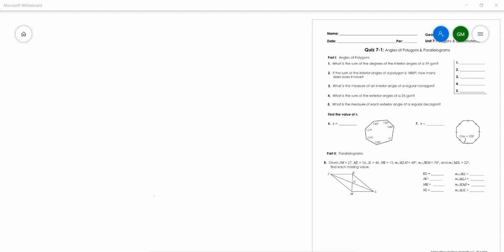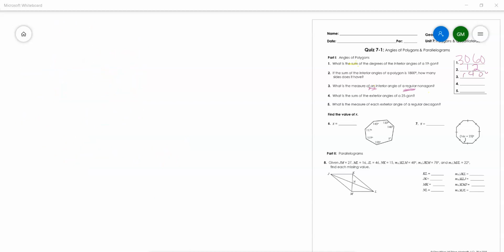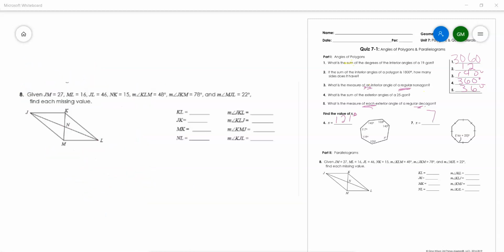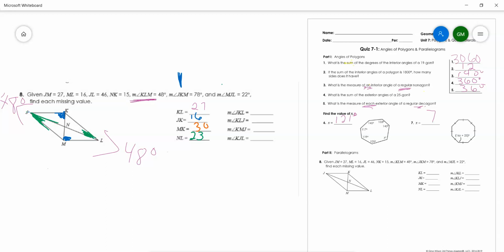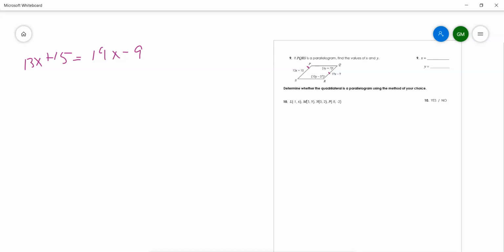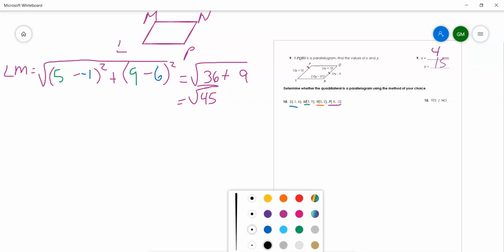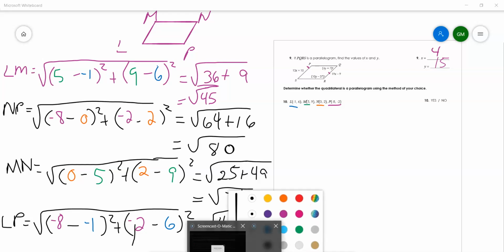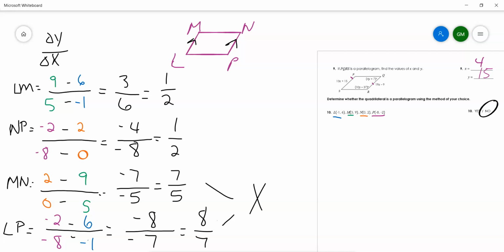Geometry Polygon Quiz Corrections